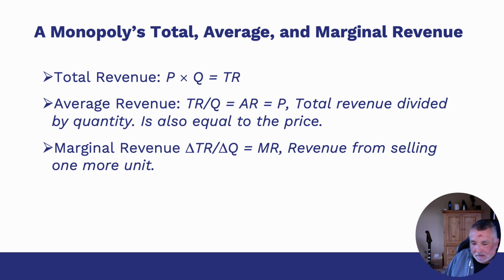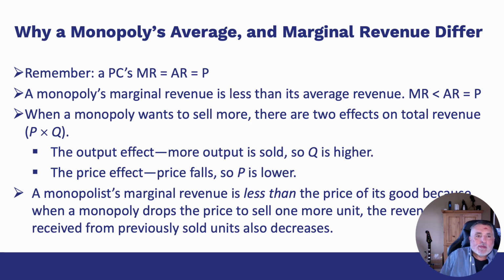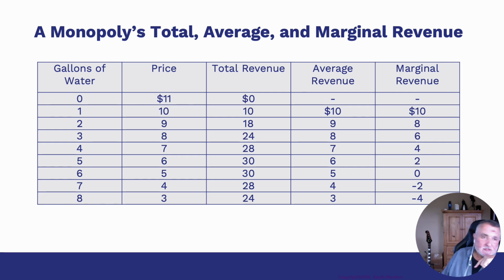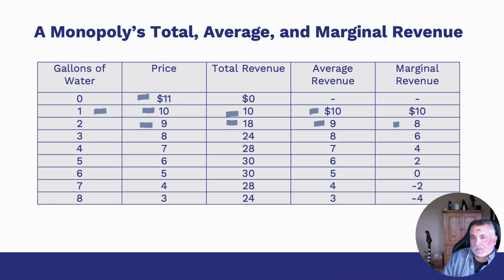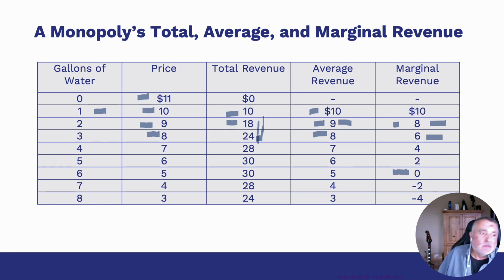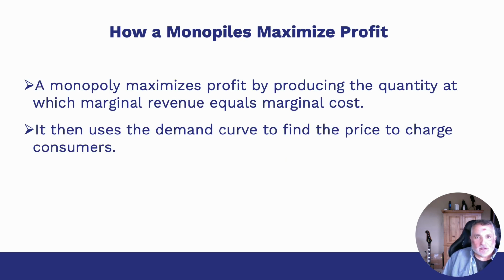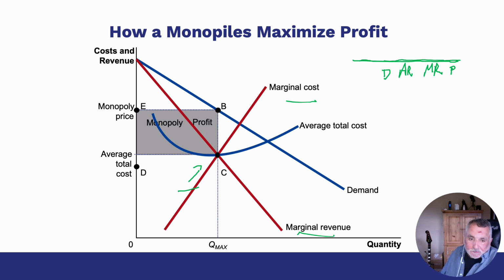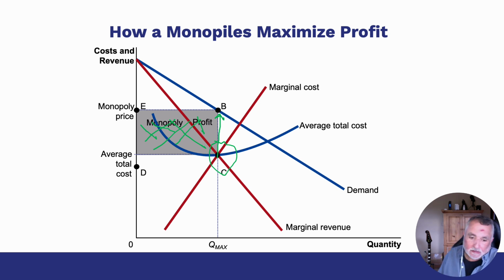Ch 9 Monopoly Pt 2